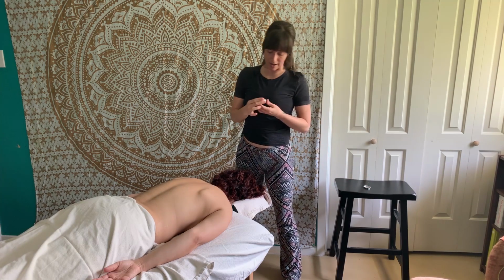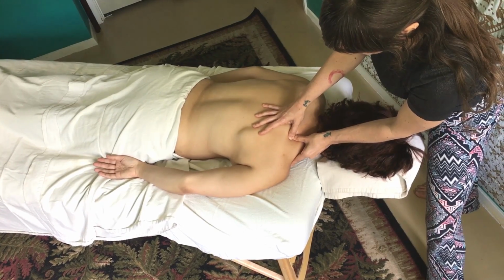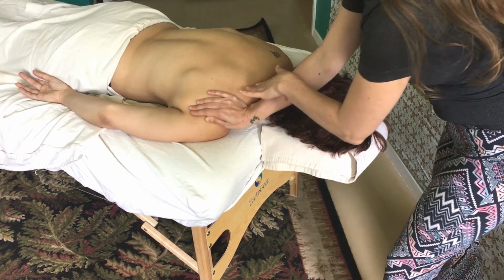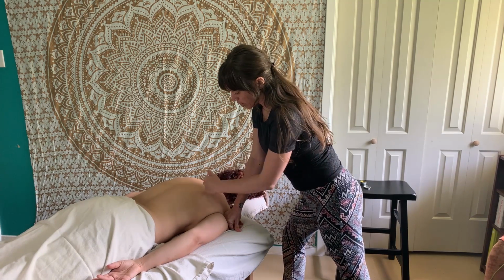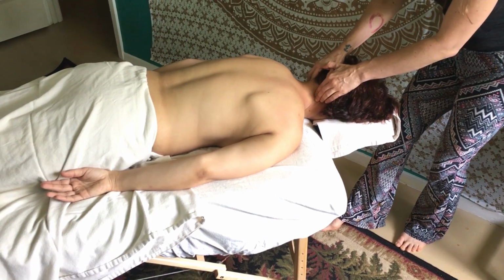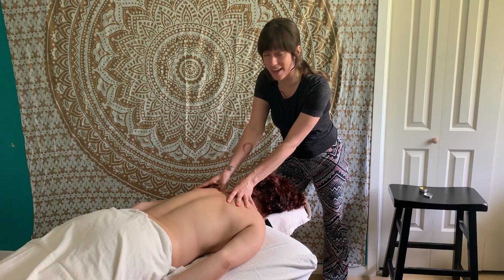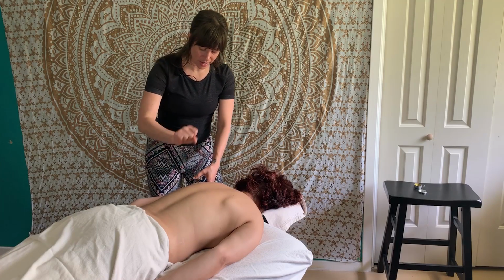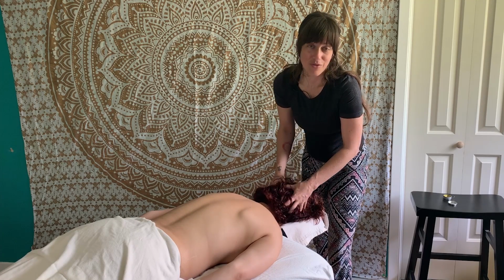Relaxing Back Massage with CBD Hemp Oil | 17 minutes with Jen Hilman ASMR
Welcome, friends! Thanks so much for joining me today. I'm Jen Hilman and today I'm going to be showing you some CBD massage techniques for relieving tension in the upper back, neck and shoulders.  I know this is an area of chronic pain and tension for a lot of people out there -- and massage, of course, is helpful. Incorporating CBD into the experience really helps to eliminate that chronic and neck, shoulder and back pain!

Thanks for joining me.  Namaste.